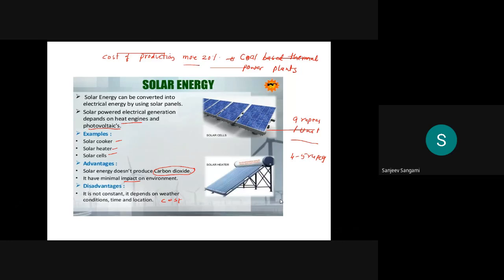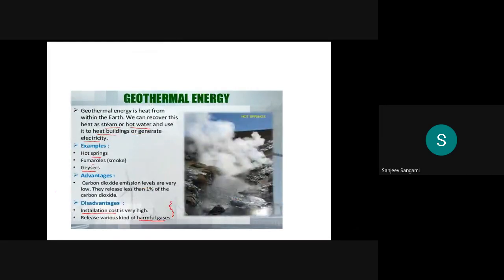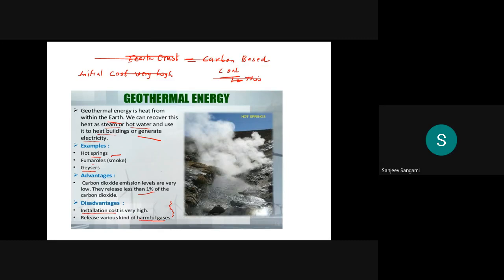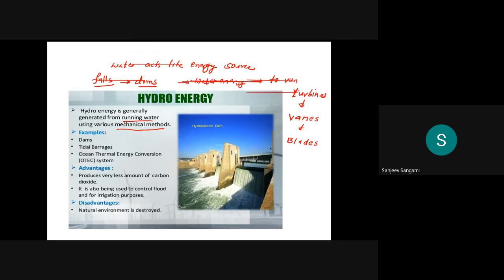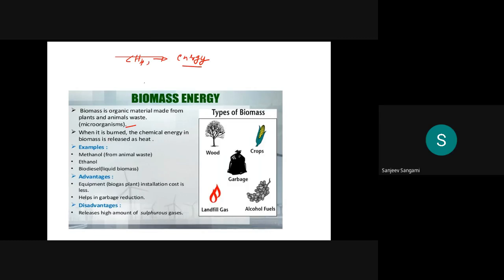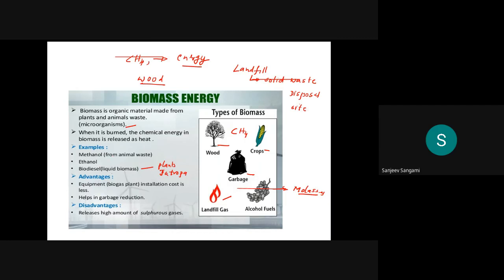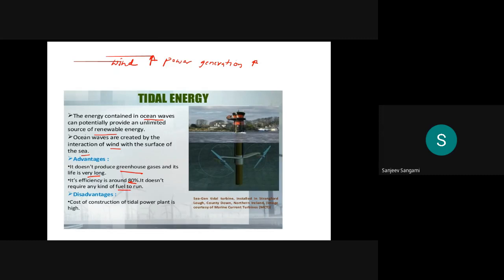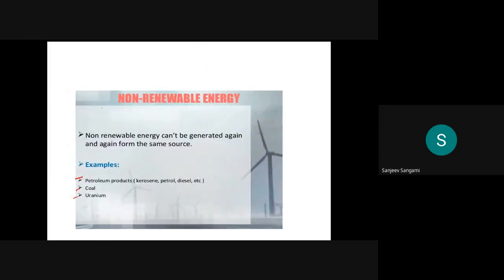JCE CV ENERGY AND BUILDINGS 18CCT331 MODULE 1 4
ENERGY CONSERVATION